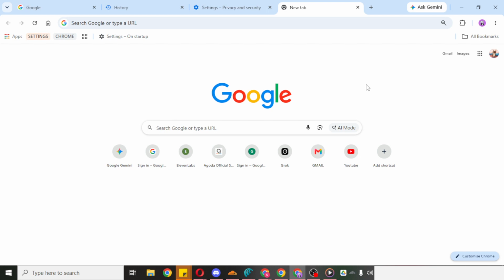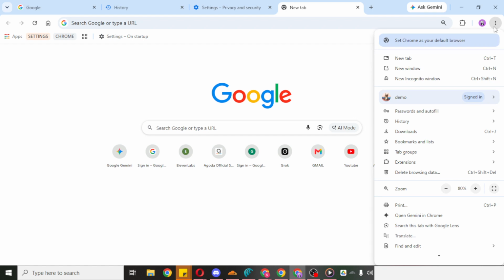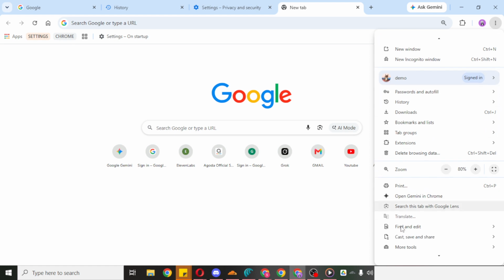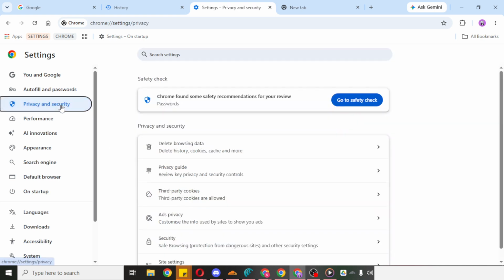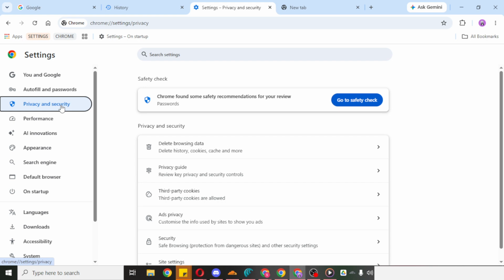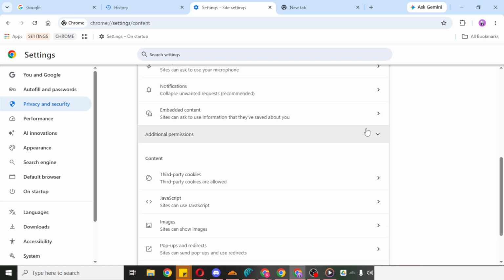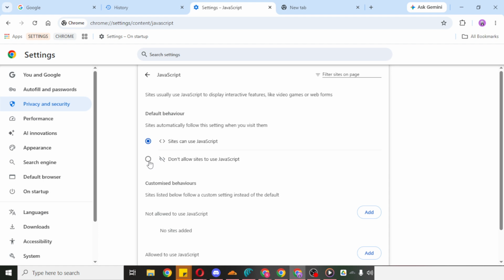How To Enable Or Disable Plugins In Google Chrome (full guide 2026)